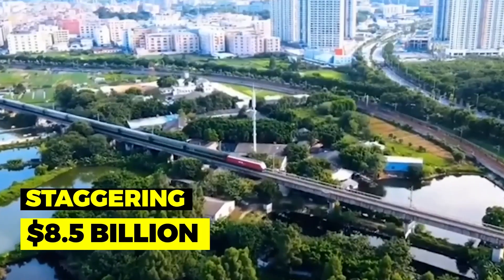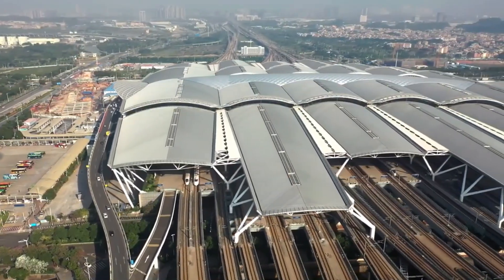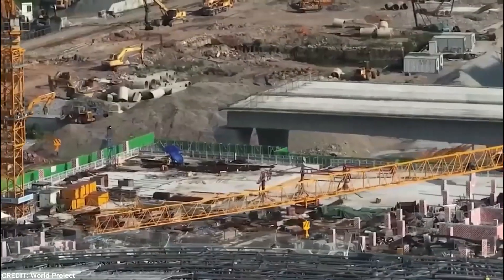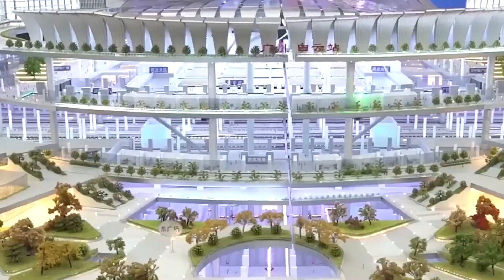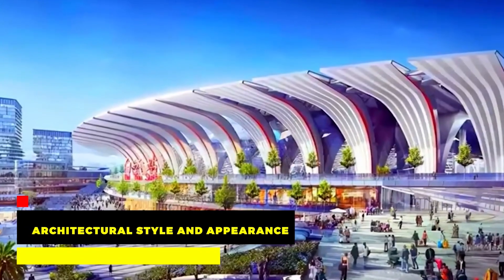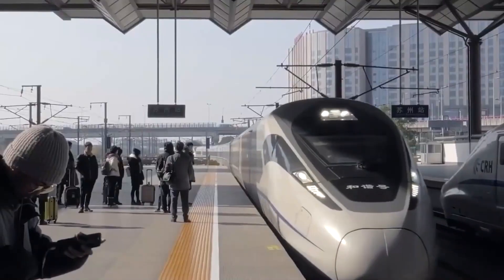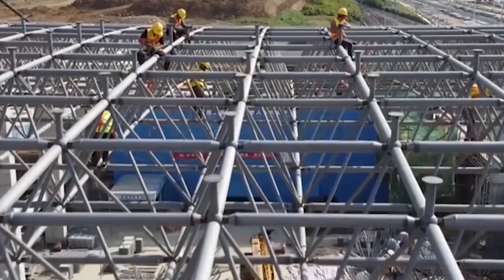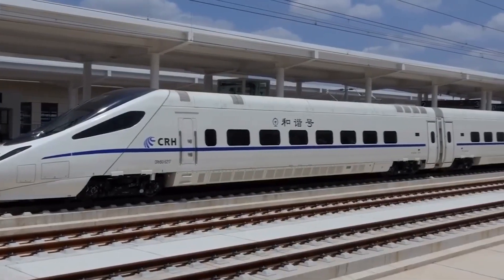China's $8.5 Billion Worlds Largest Train Station LEAVES the US behind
“Are you aware that you can make $5000-$10.000 EVERY MONTH by uploading videos similar to the one you are watching right now?” to a FREE training, where we show you exactly how to get started yourself.

Costing a staggering $8.5 billion, the station covers an area of over 340,000 square meters and is expected to serve millions of passengers daily. With state-of-the-art technology, impressive architecture, and environmentally sustainable features, this railway station is a marvel of modern engineering. Let’s learn about this magnificent transportation hub and discover the impressive feats of engineering that made it possible.

Our YouTube channel is compliant with YouTube's Fair Use Policy as our videos tell a story and cut down several hours of long videos to a summary of a couple of minutes, highlighting the most interesting and entertaining parts.